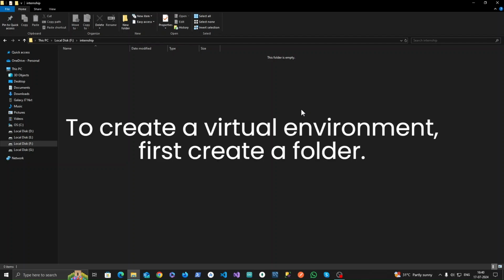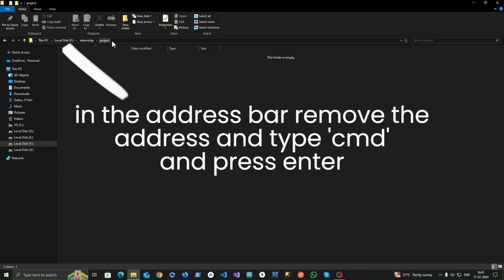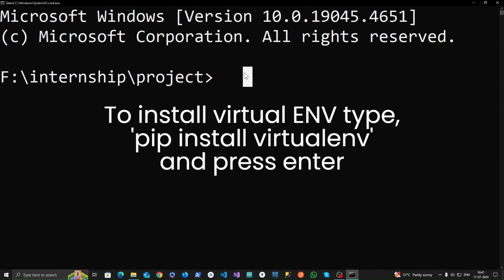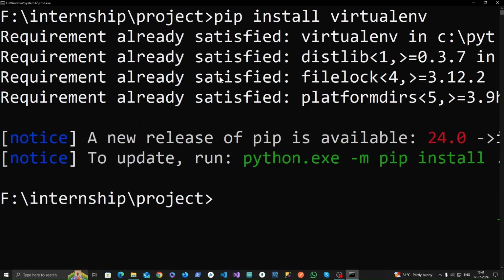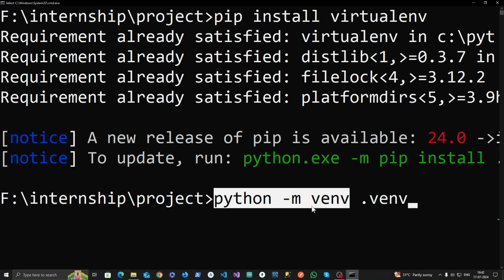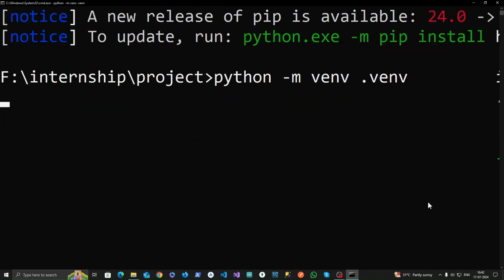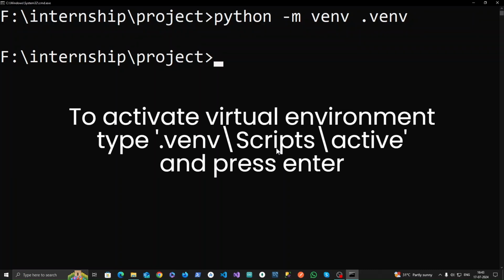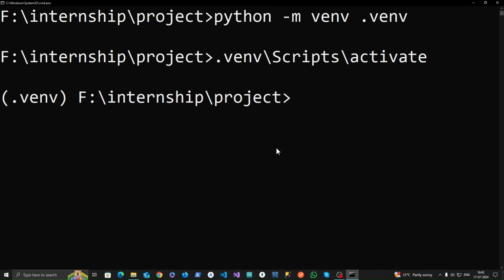How to create a virtual environment in python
The video contains a quick step-by-step method to create a virtual environment in Python.